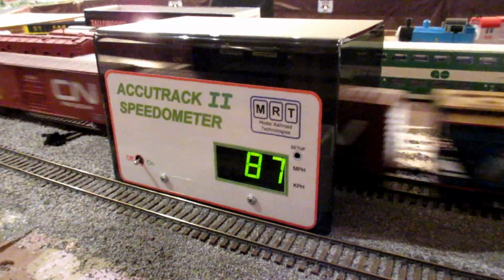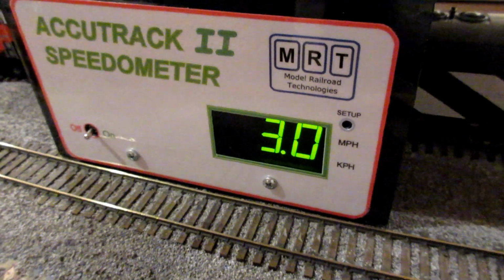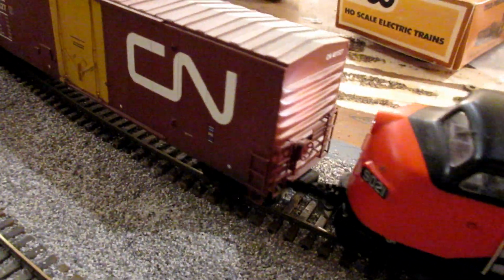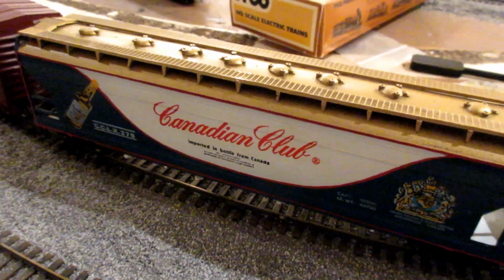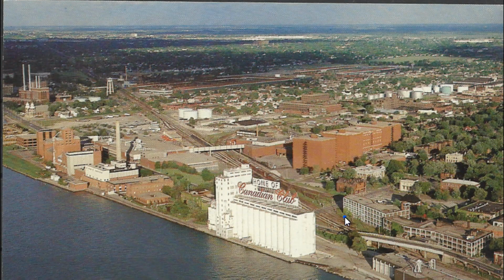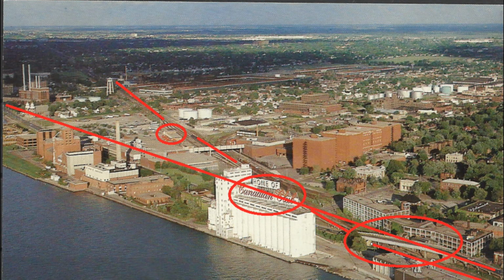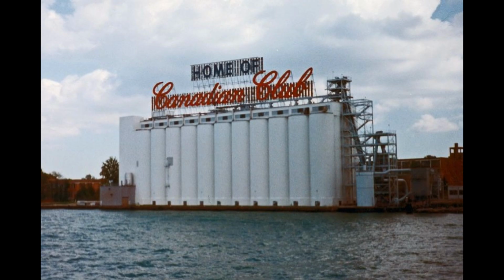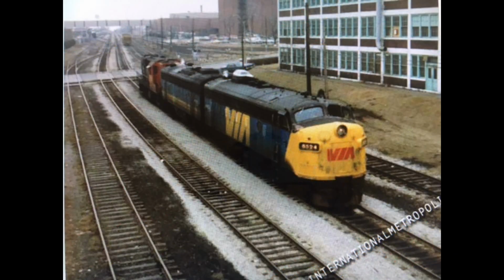Finally got my AHM hopper car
I got tired of looking at train shows for this particular car and it's not exactly easy to find on eBay either.  I just installed Rapido trucks/wheel sets and body-mounted some Kadee couplers; vastly improving the performance of this car.